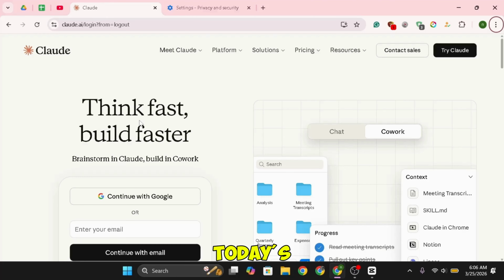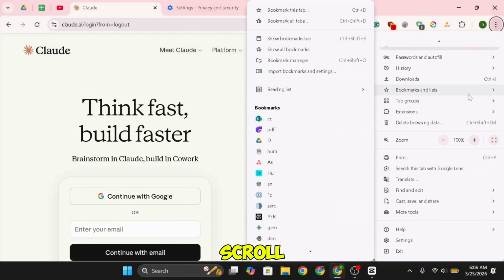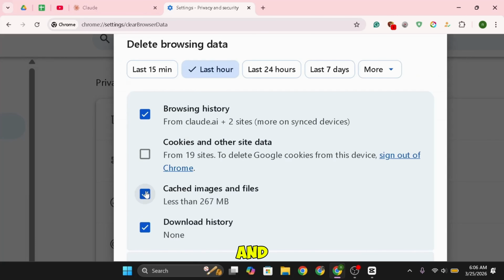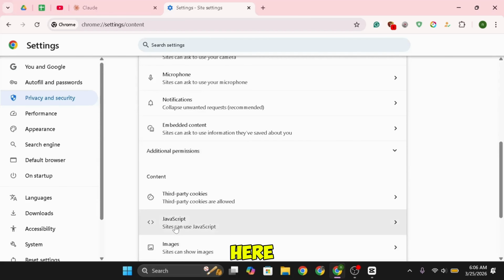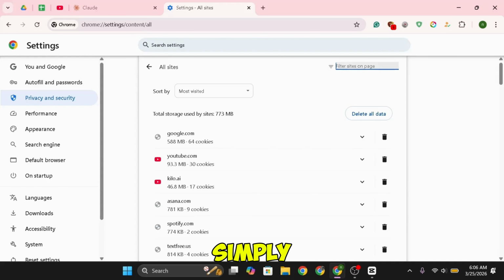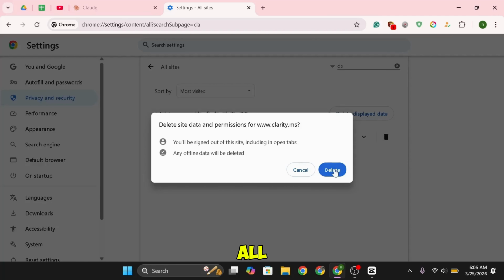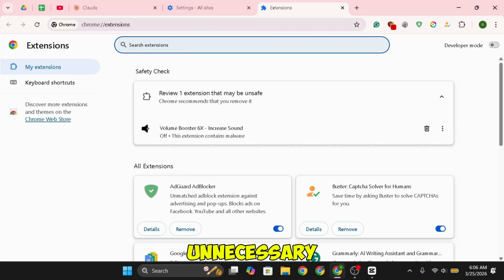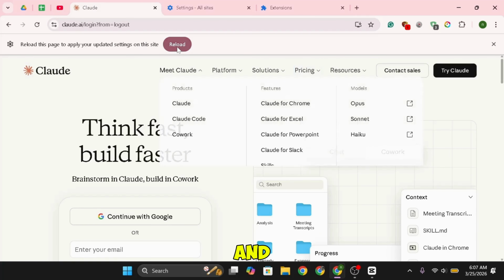[API ERROR 500] How To Fix CLAUDE 2026 | “This Isn’t Working” Problem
In this video, you’ll learn how to fix server error, loading issue, and “this isn’t working” problem inside Claude AI when using it in a browser.

First, open your browser and go to settings. Clear your browsing history and cached data to remove corrupted session files.

Next, go to site settings and manage cookies. Remove stored data related to Claude AI to refresh the connection.

Then check your browser extensions and remove any unnecessary or suspicious add-ons that may interfere with the site.

Finally, restart your browser or device and try accessing Claude AI again.

⏱ Timestamps:
0:00 – Intro
0:05 – Clear browser data
0:25 – Manage cookies
0:45 – Remove extensions
1:00 – Restart browser fix